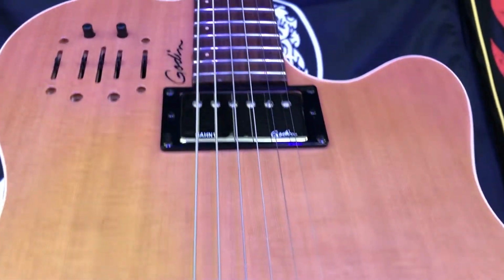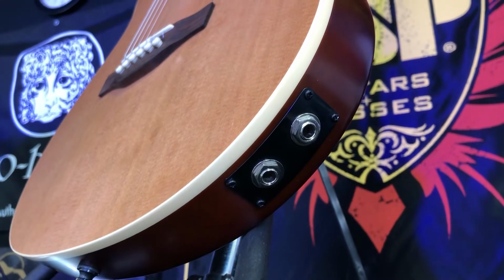Godin A6 Ultra Through Acoustic & Electric Amps Simultaneously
Nick from NewarkMusical.com com plays the Godin A6 Ultra Through Acoustic & Electric Amps Simultaneously.